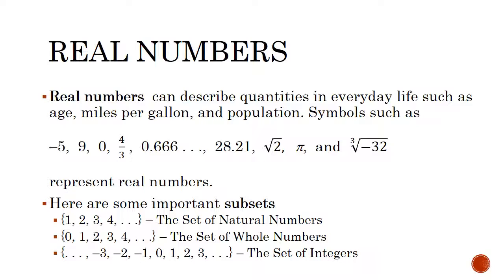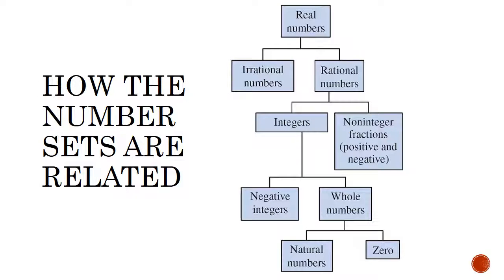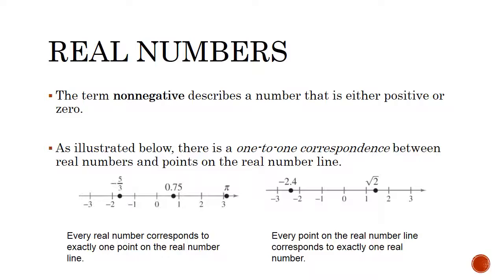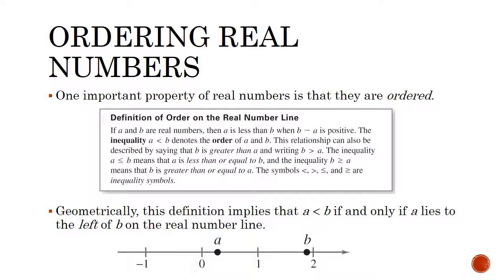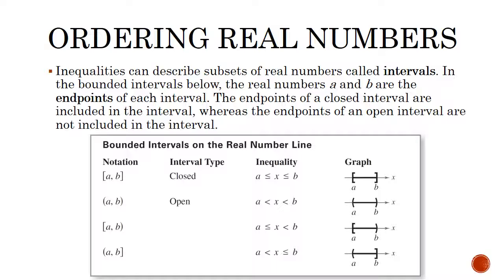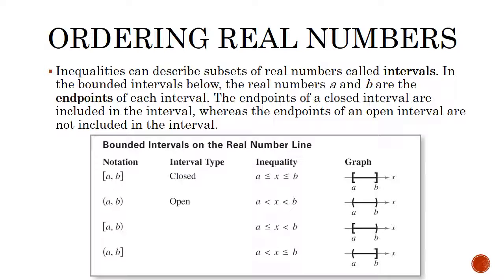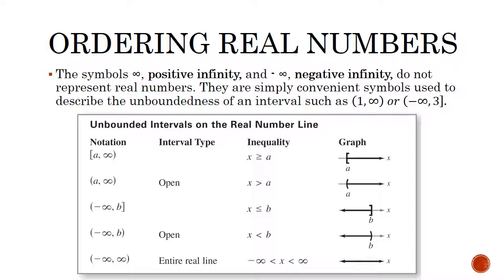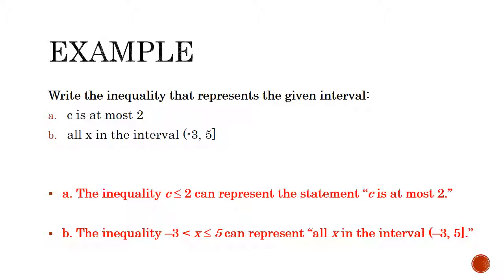Alg 3, P 1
Power point notes for prerequisite chapter, section 1.